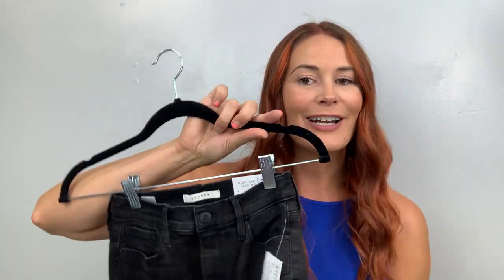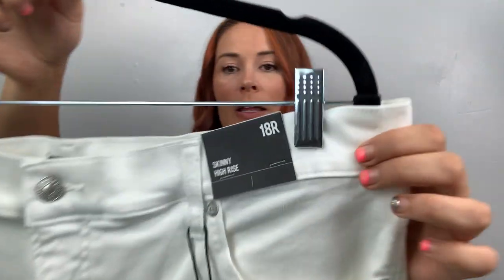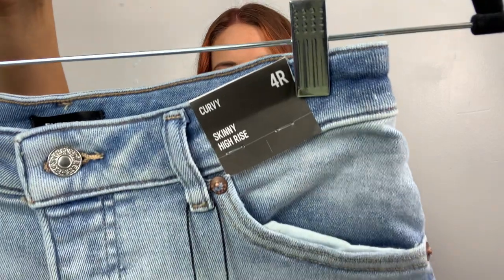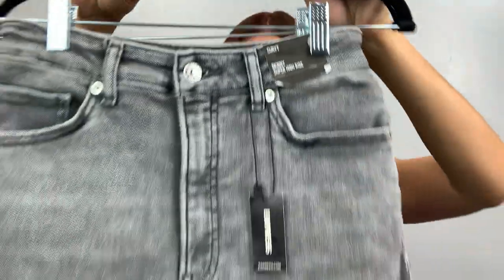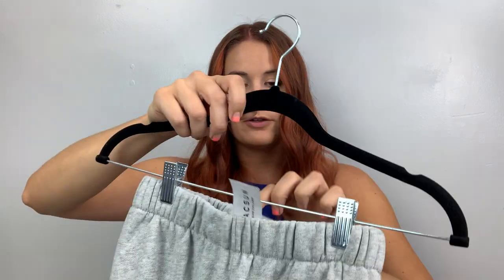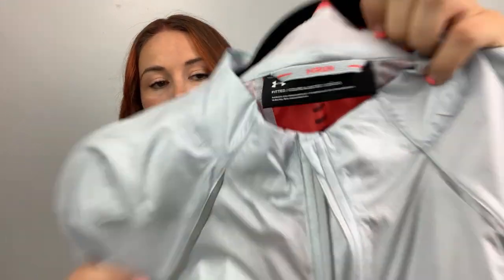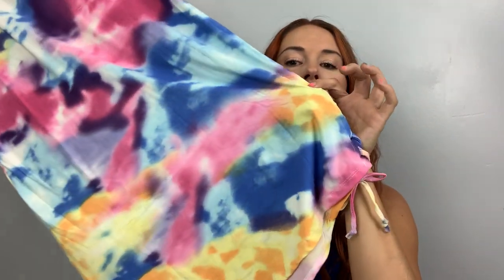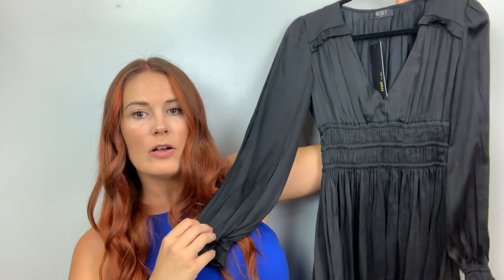ANOTHER PALLET HAUL | THROWBACK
I filmed this video at the end of August 2021 I think...I'm not sure lol. I hope you enjoy it!

Limo Studio Lights
Velvet hangers
Pant hangers
Hanging mannequin
Jiffy Steamer
Sweater Shaver
Lint Roller
Acrylic shoes inserts

\\STAY WEIRD//